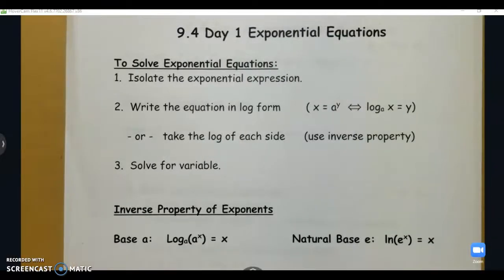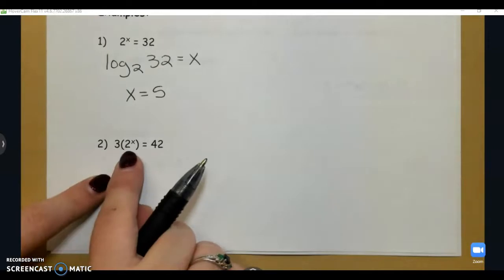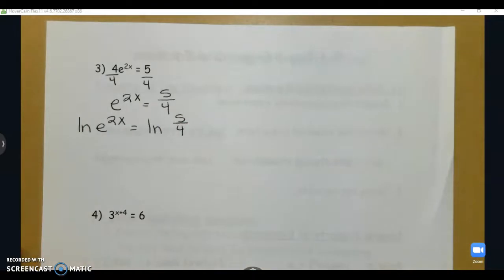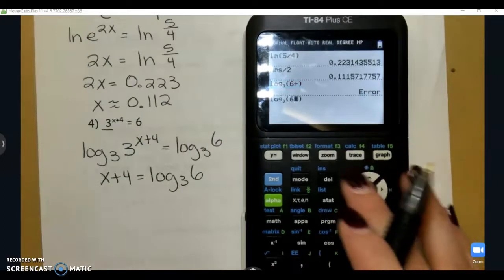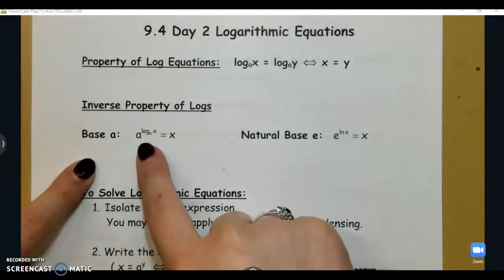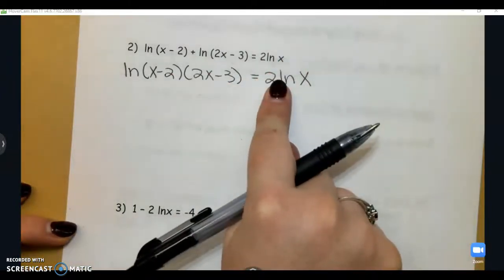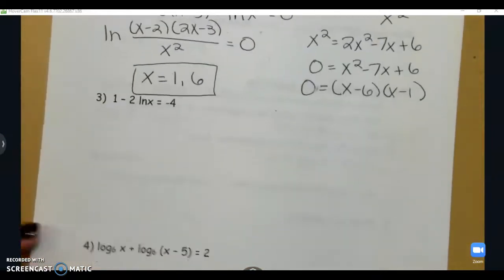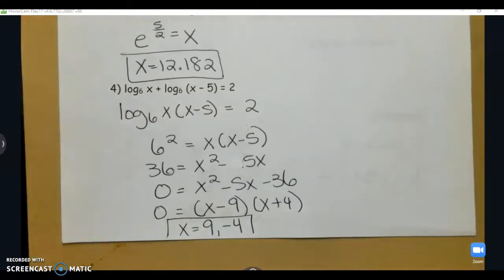9.4 Solving Exponential and Logarithmic Equations